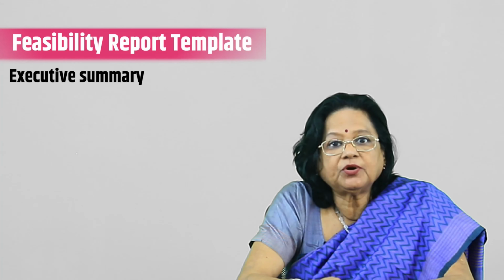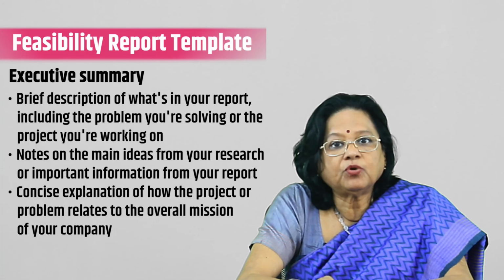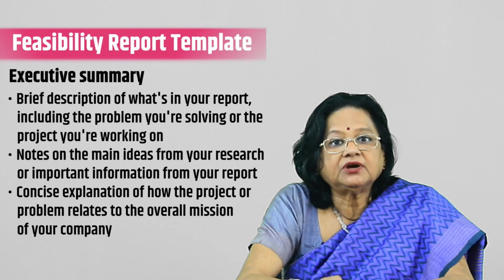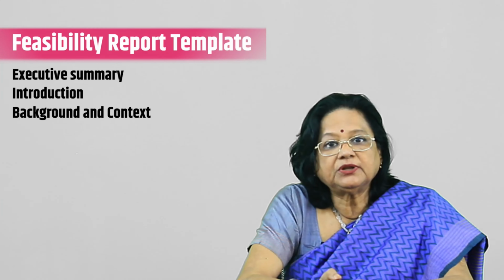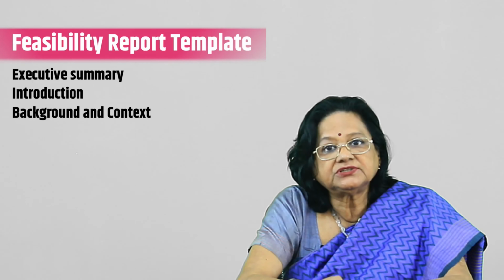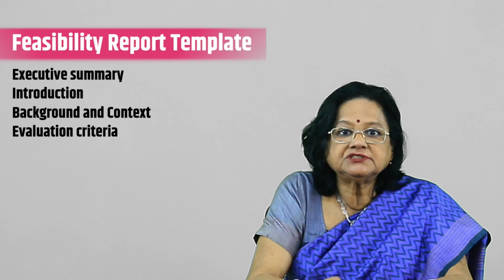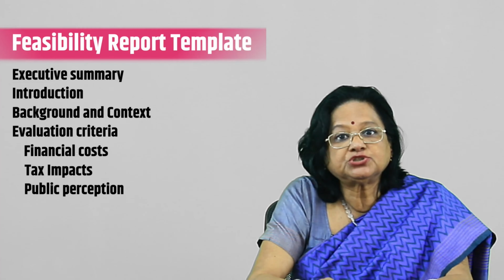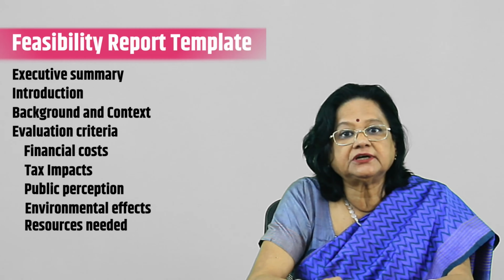FYBCom&SYBA: Business Communication: Sem-2: Report Writing (Feasibility Report) by Dr. Shikha Datta